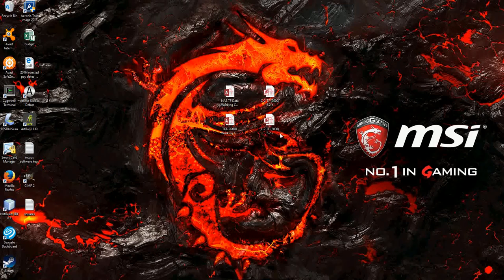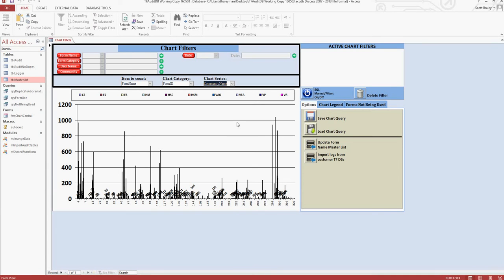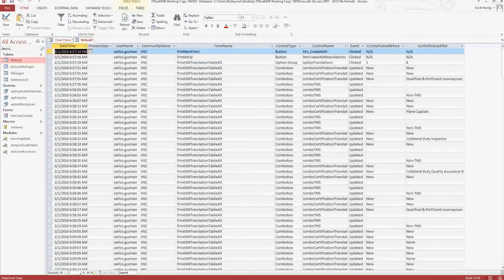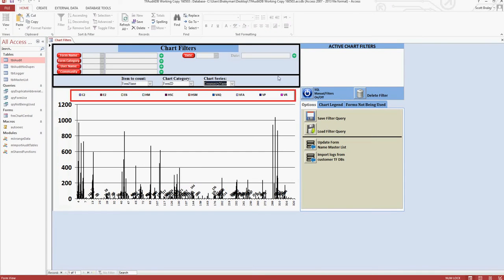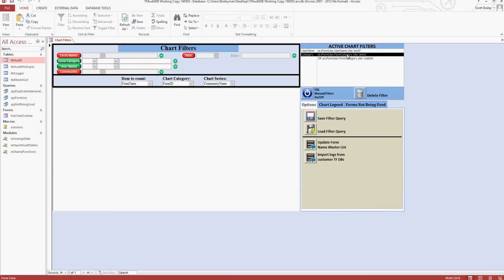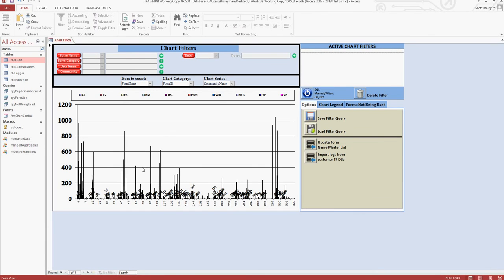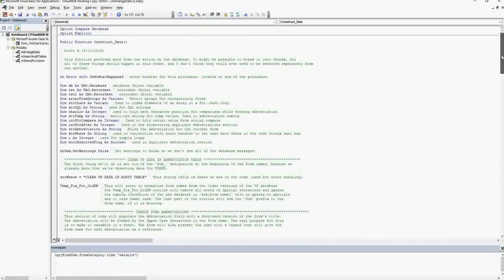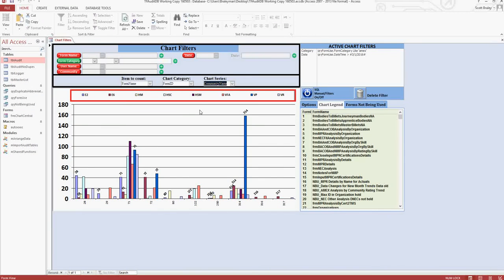Access 2013 Chart form with custom filters and more!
This video contains a description of an Access form I use at work that allows us to analyze database usage. It allows you to change the chart view using custom filter drop-downs, or by writing a custom SQL statement. It also saves the view for later use.